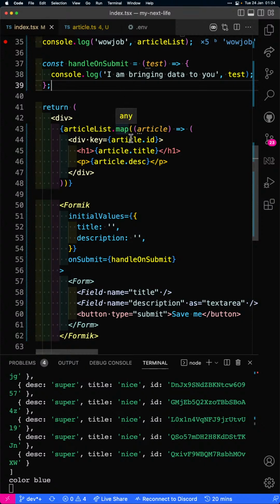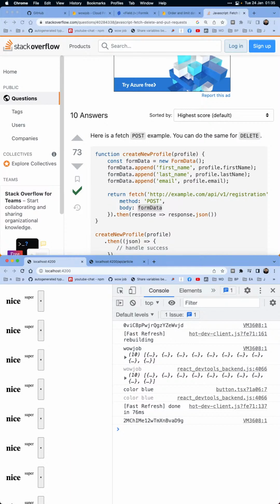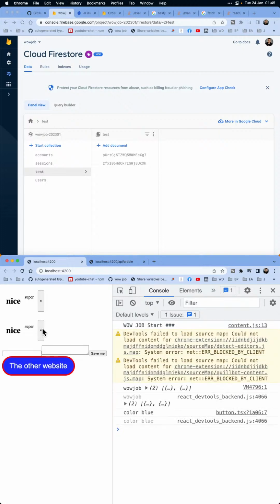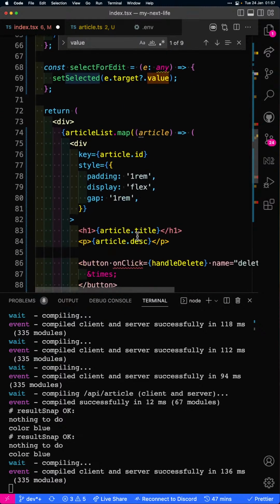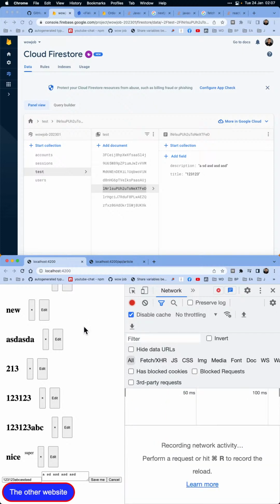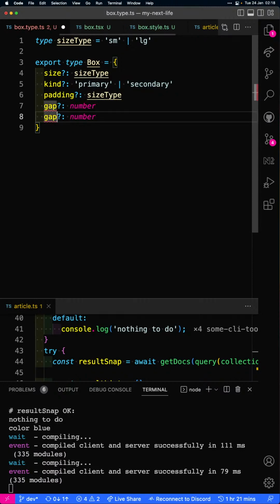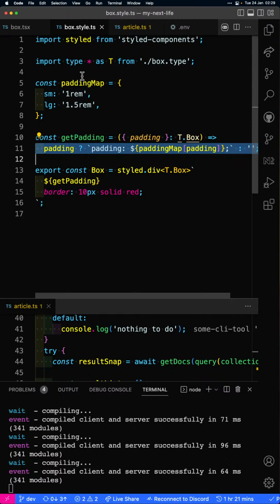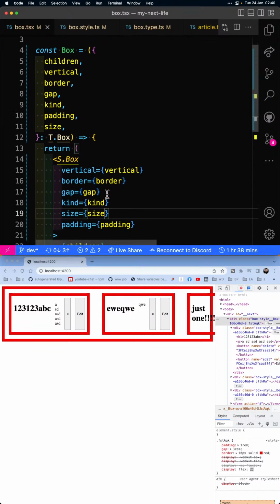I'm Live via Loola.tv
How do you build components with React, Redux, Remix, TypeScript and JavaScript to deliver UI that sells, so you can get a job or lots of cash as a webdeveloper freelancer!
HTML and CSS are the basic building tools that we expand on with other technologies!
Let's start to practice today!

Practice daily as web developer to Get Hired on £50,000 to £100,000 per year and more:

Happy coding!